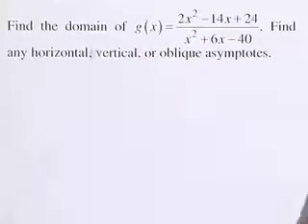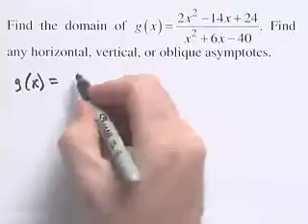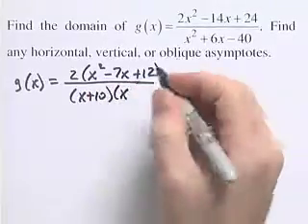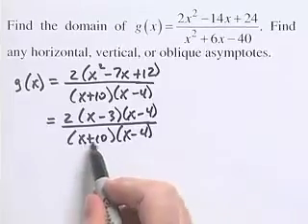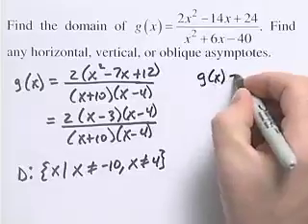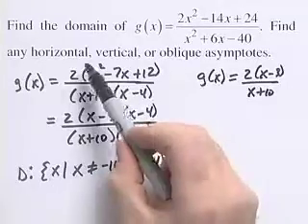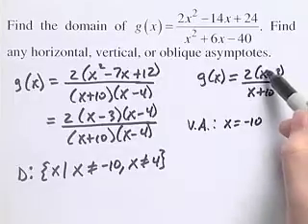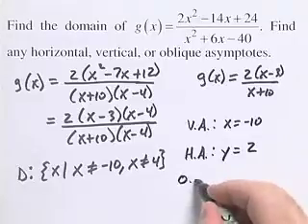Ch 5 #5 ChapterTestPrepVideos Sullivan CA EGU 7e